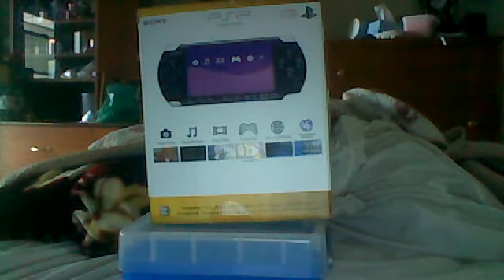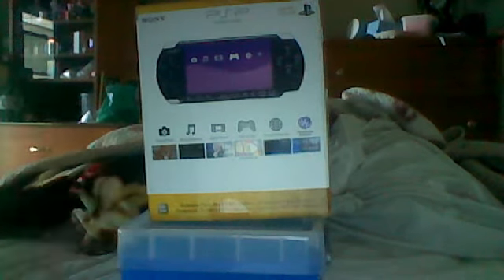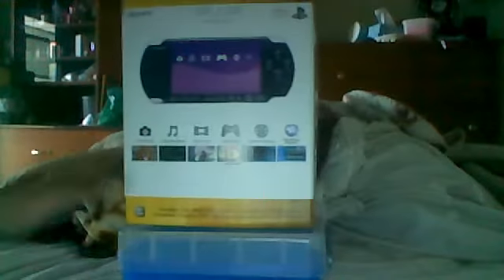unboxing psp 3000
just a quick unboxing video of my new psp 3000